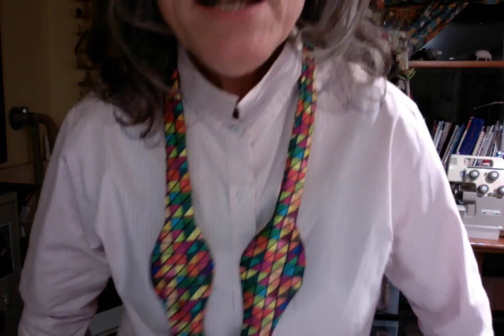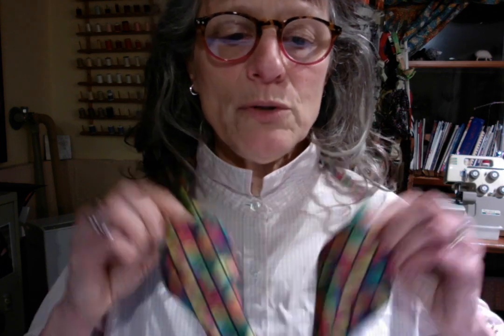Colorful Triangles on Midnight Blue silk bow tie bowtie.com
Colorful Triangles on Midnight Blue silk bow tie bowtie.com. This bow tie can be found